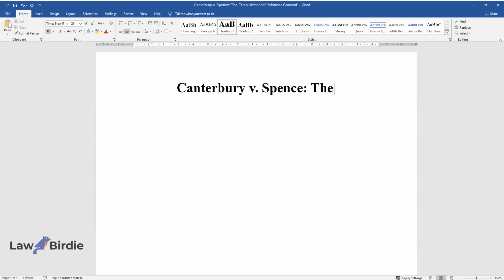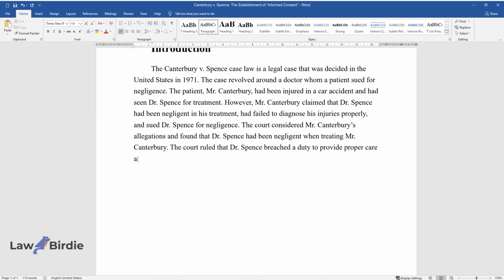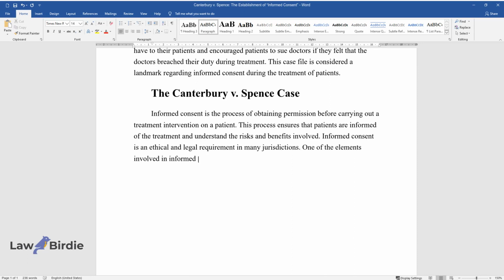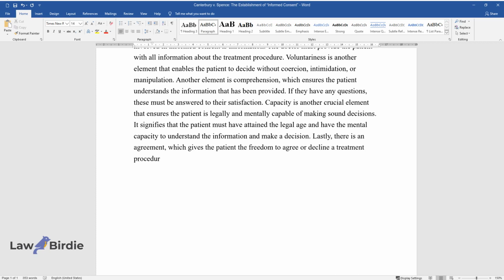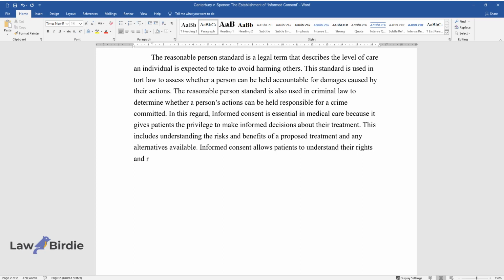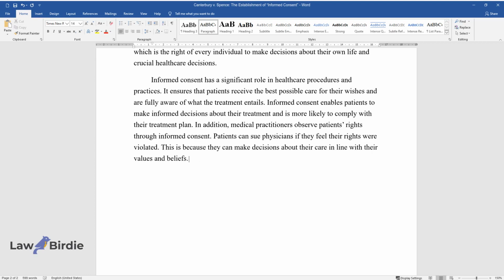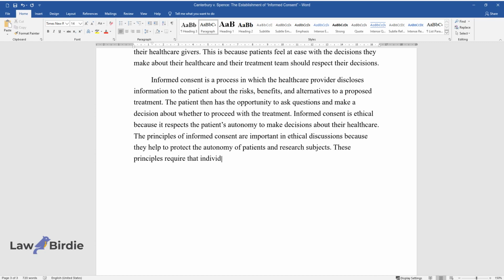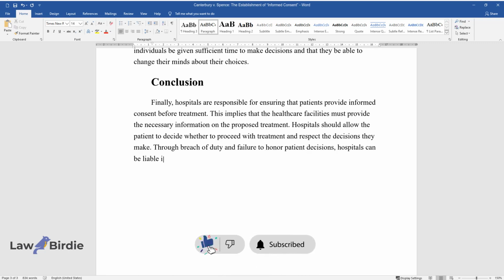Canterbury v. Spence: The Establishment of “Informed Consent” - Essay Example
📝 Essay description: The Canterbury v. Spence case law is a legal case that was decided in the United States in 1971. This case file is considered a landmark regarding informed consent during the treatment of patients.

ℹ️ Subjects: Health Law
ℹ️ Words: 853
ℹ️ Pages: 3

📚 Reference list:
Barrow, J. M., & Khandhar, P. B. (2019). Research Ethics. Nih.gov; StatPearls Publishing.
Cumyn, A., Barton, A., Dault, R., Cloutier, A., Jalbert, R., & Ethier, J. (2020). Informed consent within a learning health system: A scoping review. Learning Health Systems, 4(2).
Laurena. (2020). Canterbury v Spence – the birth of “informed consent.” Clinical Negligence, Law & Ethics.